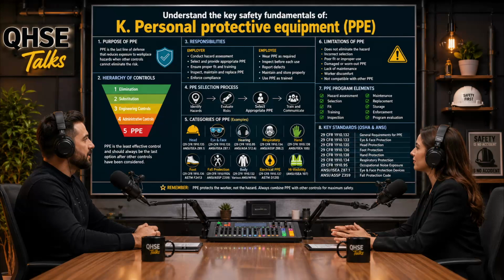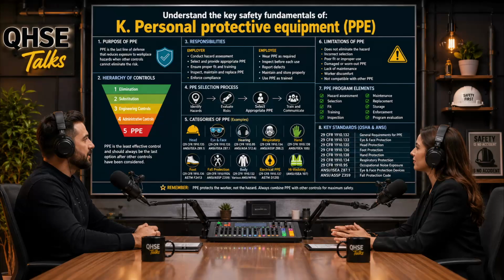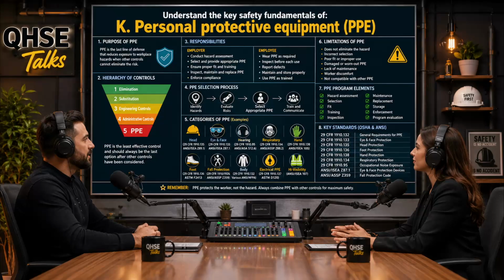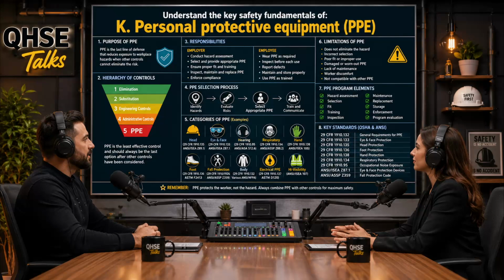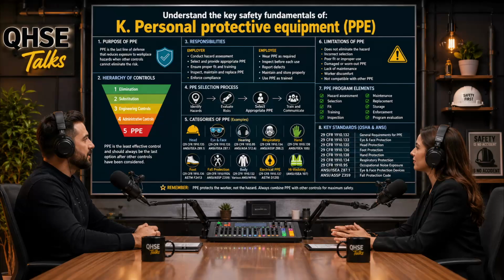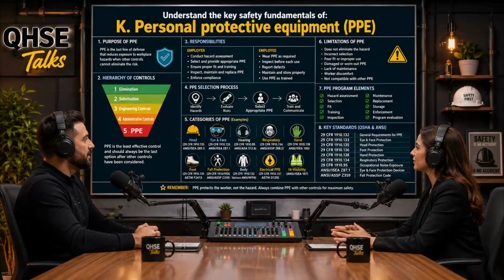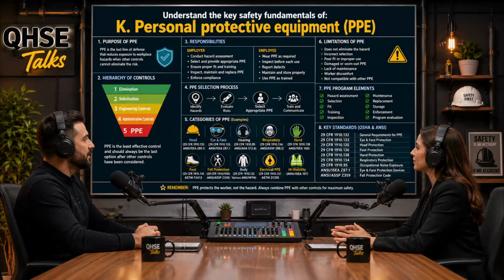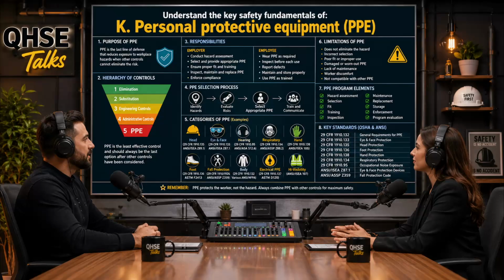ASP 11 Domain 2 Topic 8 (K)| Personal Protective Equipment (PPE) | OSHA & ANSI Safety Fundamentals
Preparing for the ASP (Associate Safety Professional) exam? In this episode of QHSE Talks, we explore ASP 11 Domain 2 – Topic 8 – Part K: Personal Protective Equipment (PPE) and explain the key safety fundamentals every safety professional should understand.

Personal Protective Equipment (PPE) is one of the most recognized elements of workplace safety, but it is also one of the most misunderstood. Many people assume PPE is the primary method of protecting workers. In reality, PPE is considered the last line of defense in the Hierarchy of Controls and should only be relied upon after hazards have been eliminated, substituted, engineered out, or controlled administratively whenever feasible.

This episode provides a comprehensive overview of PPE principles from both an ASP exam perspective and real-world occupational safety practice. You'll learn why proper PPE selection begins with a hazard assessment, how different types of PPE protect against specific workplace hazards, and why training, inspection, maintenance, and proper fit are essential for effective protection.

In this episode, you'll learn:

✅ What Personal Protective Equipment (PPE) is

✅ Why PPE is the last line of defense

✅ The Hierarchy of Controls and where PPE fits

✅ PPE advantages and limitations

✅ Hazard assessment before PPE selection

✅ Employer responsibilities for PPE

✅ Employee responsibilities for PPE

✅ PPE inspection and maintenance

✅ PPE storage and replacement

✅ Training requirements for effective PPE use

PPE categories discussed:

• Head protection (hard hats)

• Eye protection (safety glasses and goggles)

• Face protection (face shields)

• Hearing protection (earplugs and earmuffs)

• Hand protection (chemical-resistant, cut-resistant, insulated gloves)

• Foot protection (safety shoes and boots)

• Body protection (protective clothing, high-visibility apparel, chemical suits)

• Respiratory protection (air-purifying respirators, supplied-air respirators, SCBA)

• Fall protection equipment (full-body harnesses, lanyards, anchorage systems)

OSHA and Consensus Standards Covered

This episode also introduces important workplace safety standards commonly referenced by safety professionals, including:

• OSHA 29 CFR 1910.132 – General Requirements for PPE

• OSHA 29 CFR 1910.133 – Eye and Face Protection

• OSHA 29 CFR 1910.134 – Respiratory Protection

• OSHA 29 CFR 1910.135 – Head Protection

• OSHA 29 CFR 1910.136 – Foot Protection

• OSHA 29 CFR 1910.138 – Hand Protection

We also discuss widely recognized consensus standards such as ANSI/ISEA, ANSI/ASSP, ASTM, and NFPA that establish performance requirements for various types of PPE.

Perfect for:

• ASP Exam Preparation

• BCSP Certification Candidates

• Safety Engineers

• HSE Professionals

• EHS Managers

• Occupational Health Professionals

• Industrial Hygienists

• Construction Safety Professionals

• Manufacturing Safety Personnel

• Students studying Occupational Safety and Health